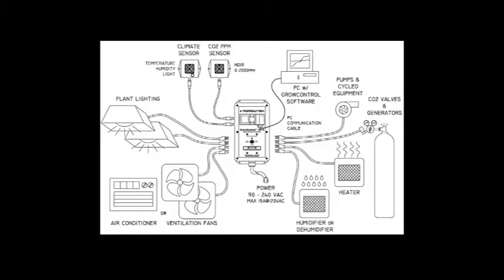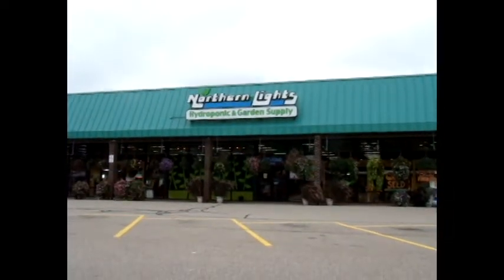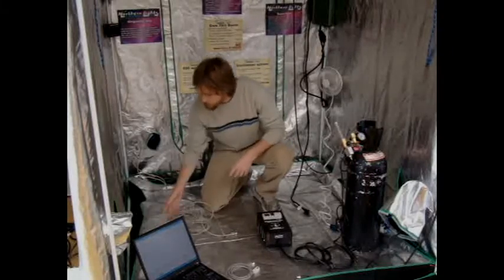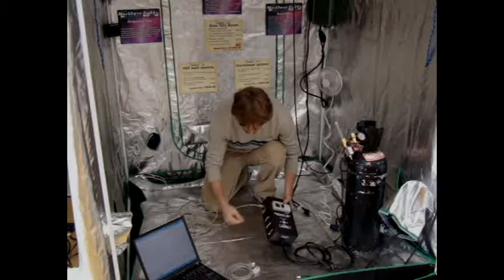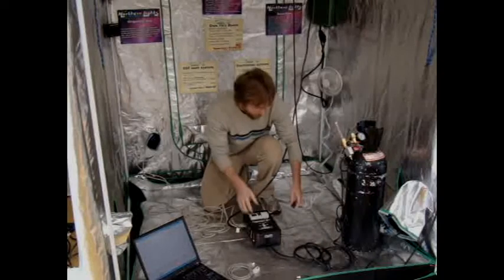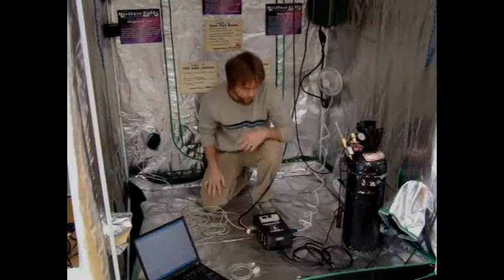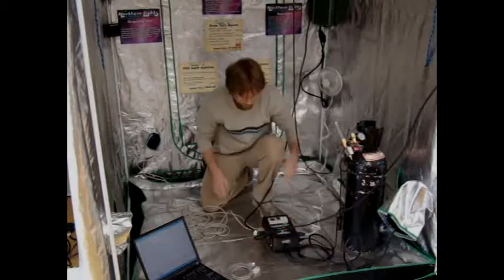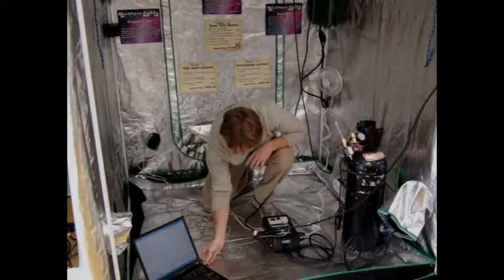Agrowtek GrowControl GC-C in About a Minute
Agrowtek GrowControl(tm) GC-C Climate Controller

Simple setup demonstration in a grow tent; one of many applications ranging from this small environment to sizes limited only by your imagination. For high power / commercial applications simply connect trigger cords from your existing high power relays.

The GC-C is an integrated climate controller which can be connected to a PC for remote control, logging and more.  Setup is easy; simply plug-in your lights, fans, heaters, humidifiers, pumps, CO2 and other equipment. A multitude of options allow the discerning grower flexibility to accommodate many types of growing environments.

Better results start with better control!

Filmed on location at:
Northern Lights Hydroponics & Garden Supply